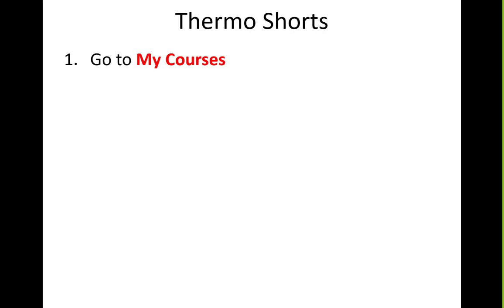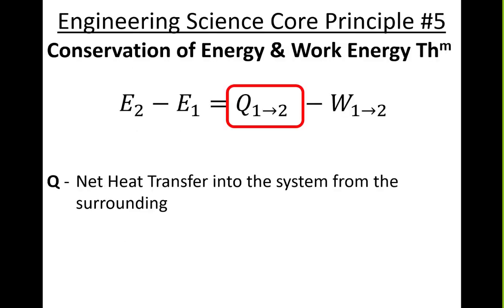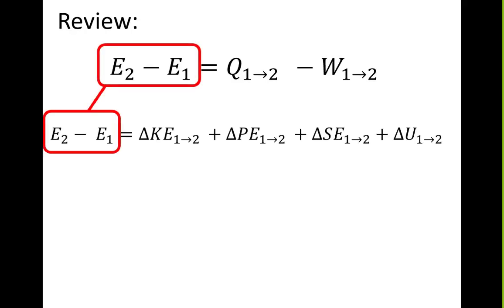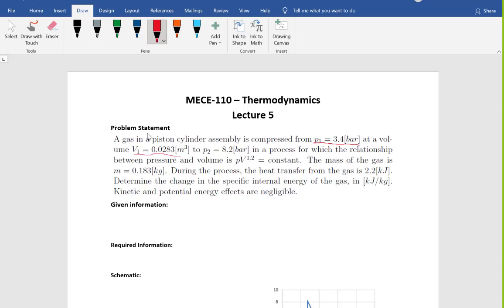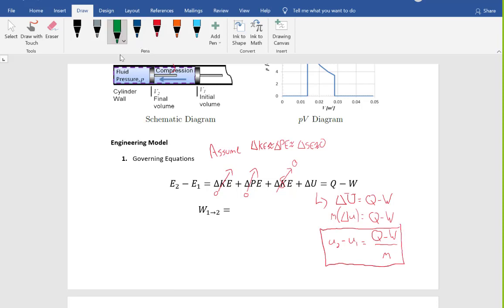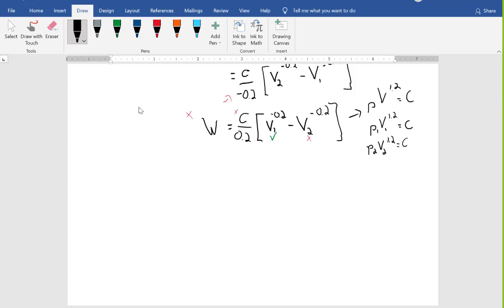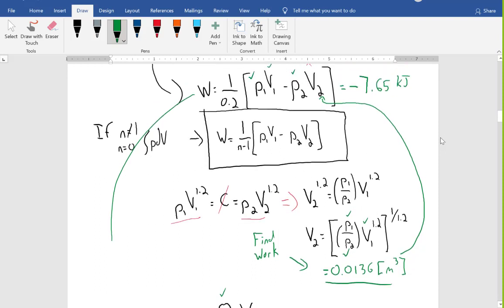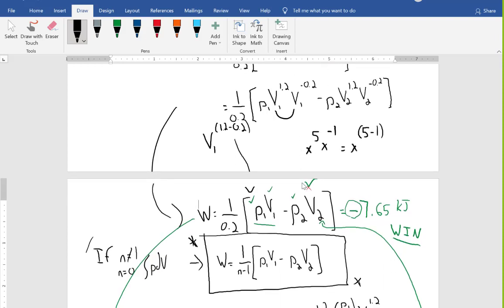Live Summer 2021 - Lecture 5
This video gives an in depth discussion on how to use the First Law of Thermodynamics in closed systems. It explains how we calculate the change in energy (kinetic energy, potential energy, spring energy, & internal energy), heat transfer, and work in a closed system. We conclude with an example for how to use the first law for a closed system.